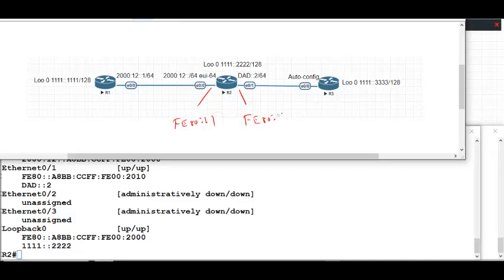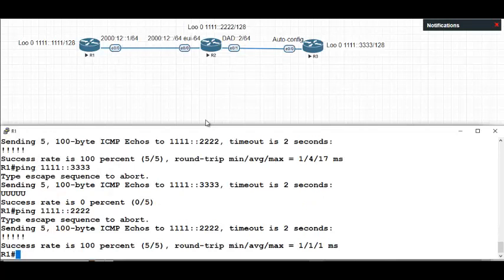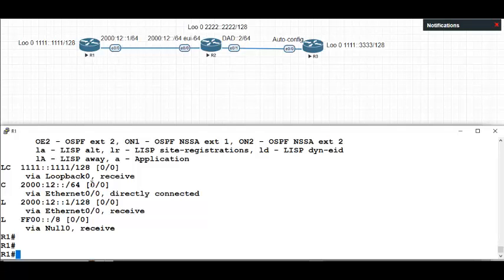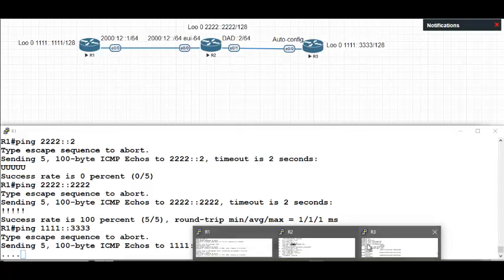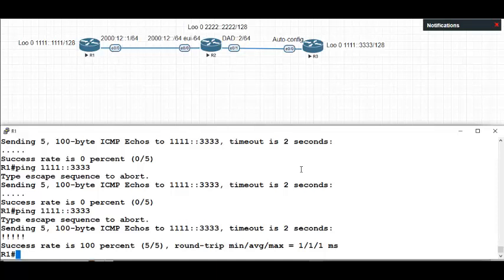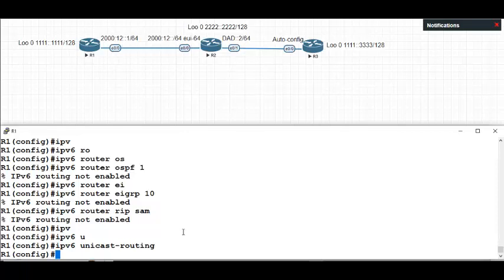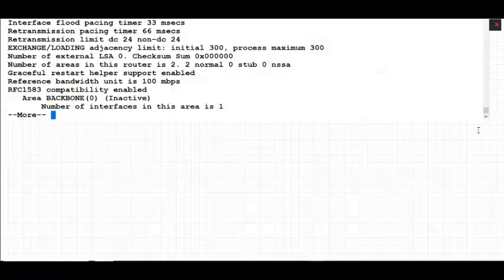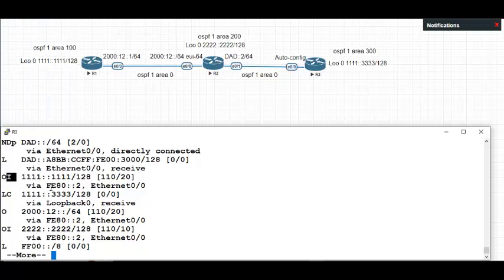B C N P Part8 IPv6 Routing